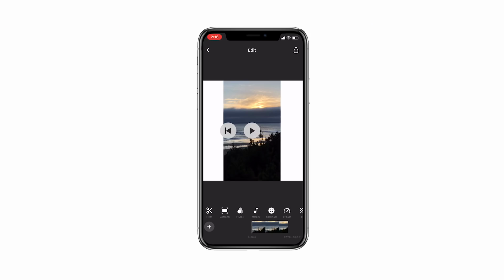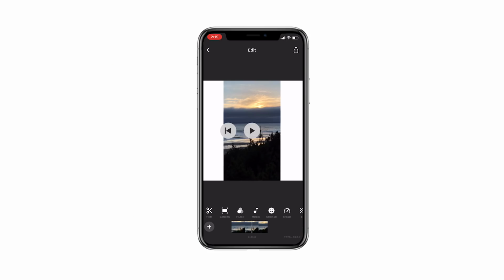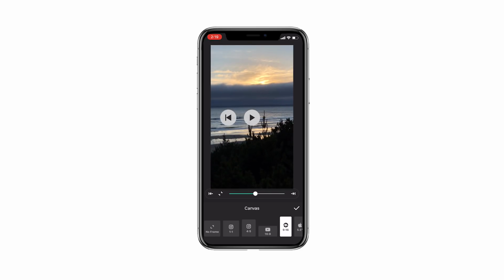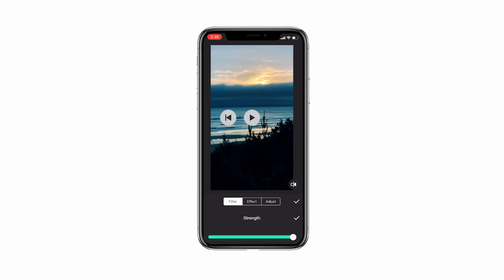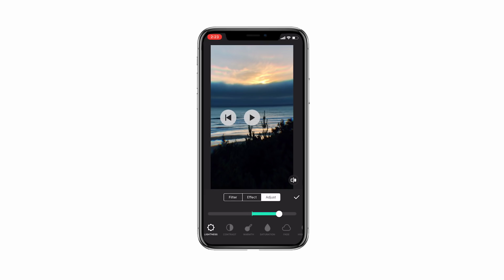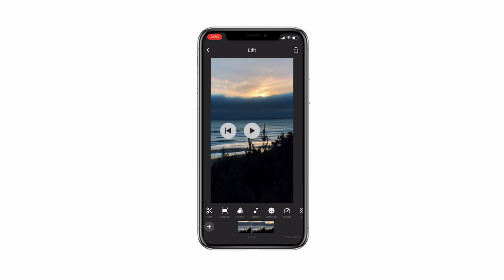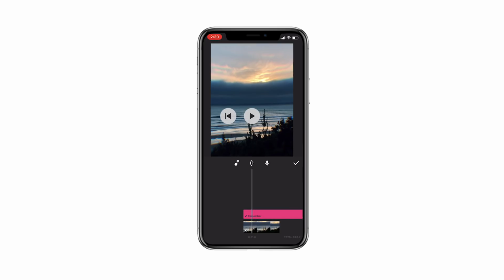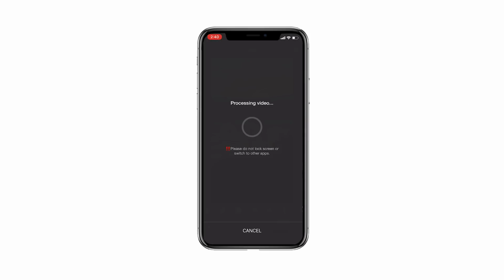Easy way to make BANGER Instagram Stories!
The first 150 people to click this link will get 2 months of Skillshare for free

► All of my favorite filmmaking gear

My Main Camera Gear:
Sony a7SIII
Sony a7III
Blackmagic Pocket 6K
Tamron 17-28mm 2.8
Tamron 28-75mm 2.8
Sigma 18-35mm 1.8
Tiffen Black Pro Mist
Lexar V60 128GB SD Card
Rode Videomic Pro

► SnapChat! @justaskryan

► Bundle LUT+Lightroom Preset Pack